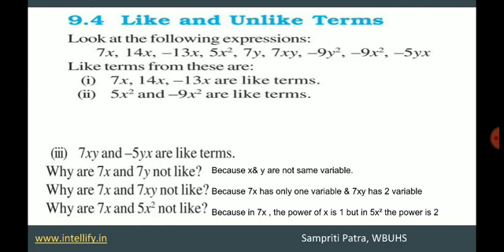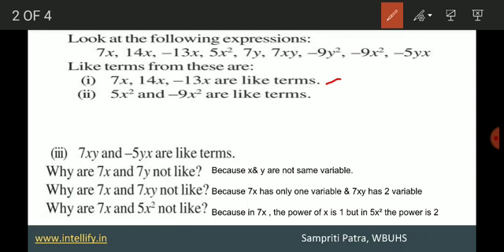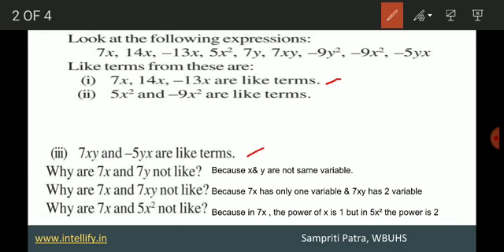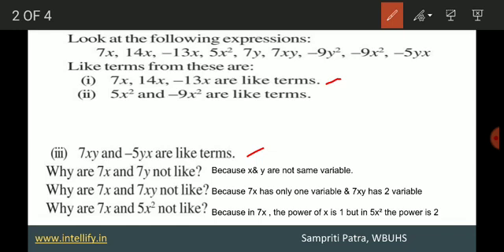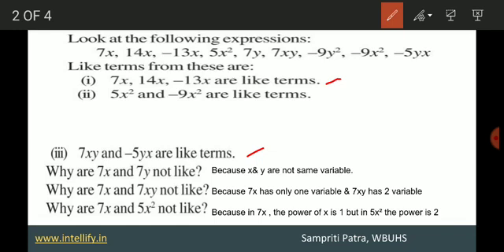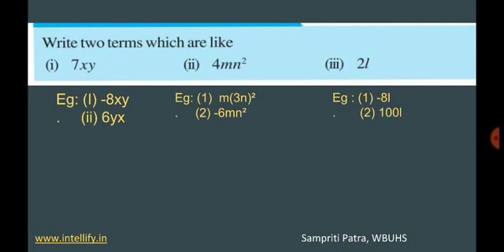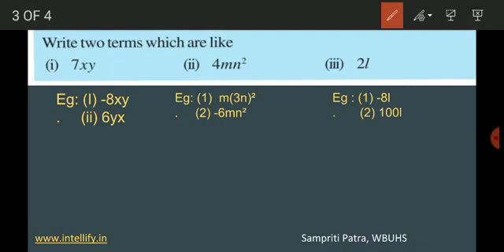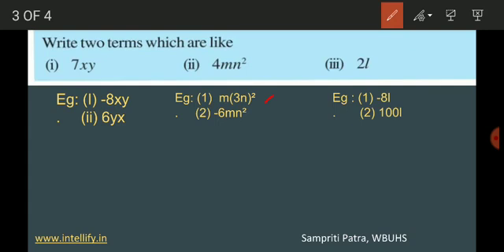NCERT | MATHS | CLASS 8 | CHAPTER 9 | LIKE & UNLIKE | Intellify